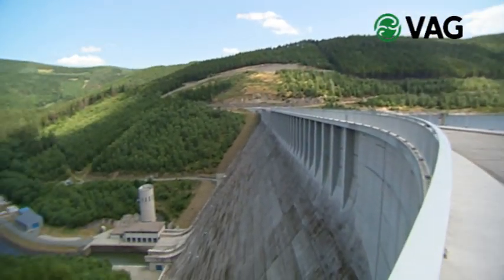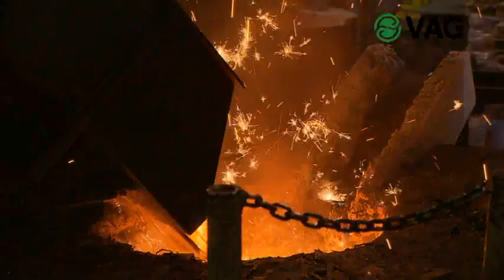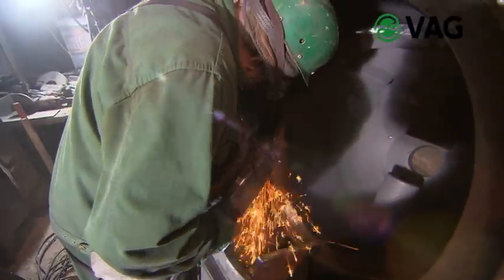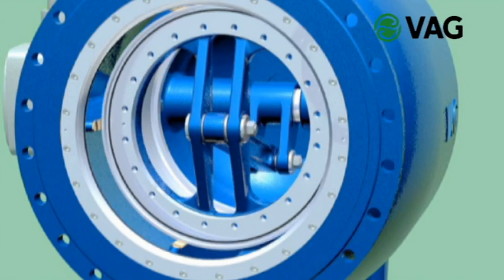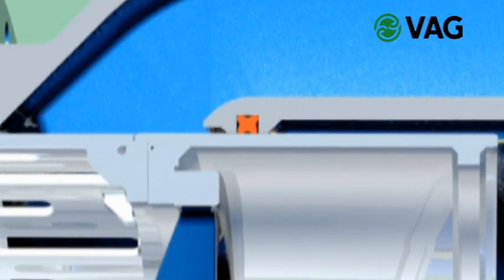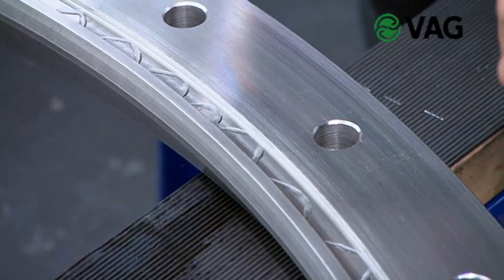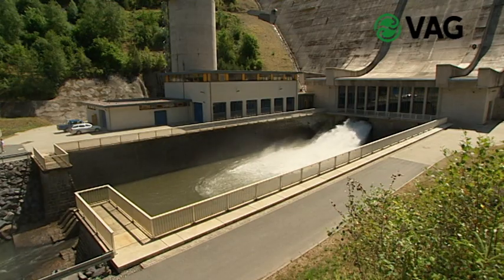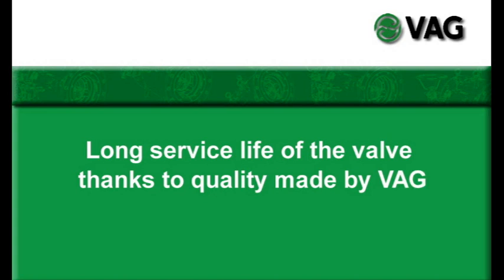VAG RIKO® Plunger Valve Presentation EN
Introduction of the VAG RIKO® Plunger Valve - from design to installation, about how it works and how to be used in dams / hydropower applications.